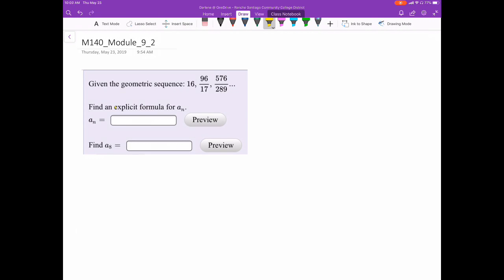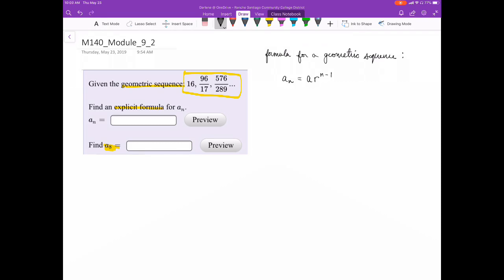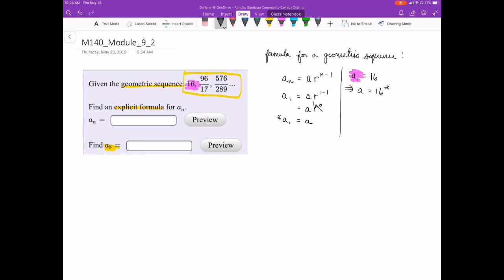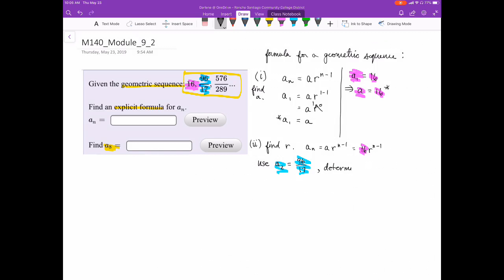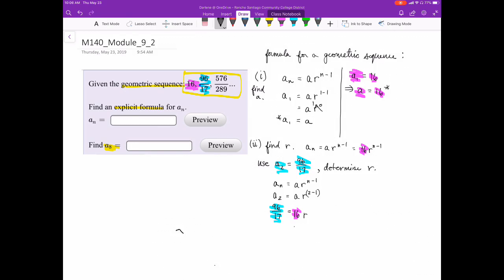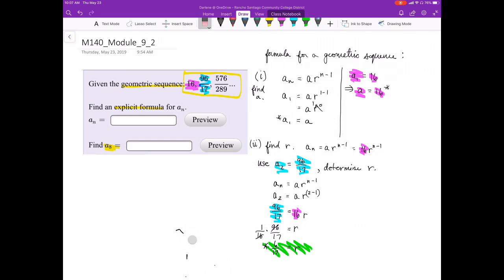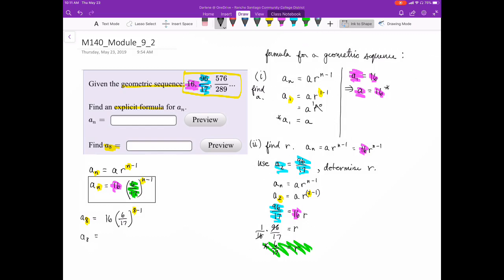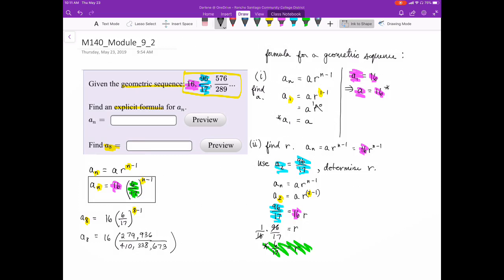Sequences- find an explicit formula for a geometric system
This example demonstrates finding the explicit formula for a geometric sequence.